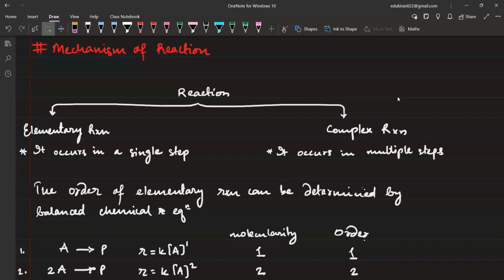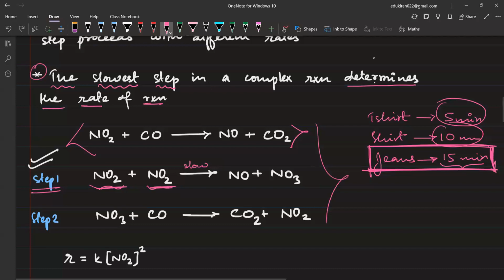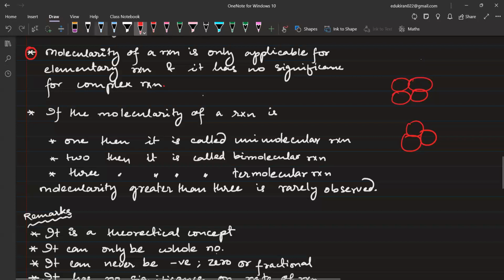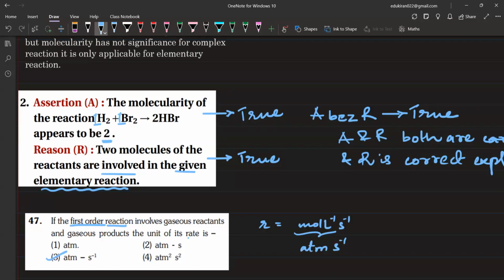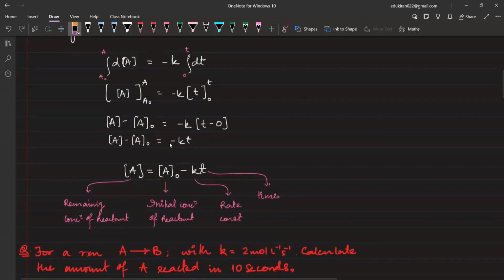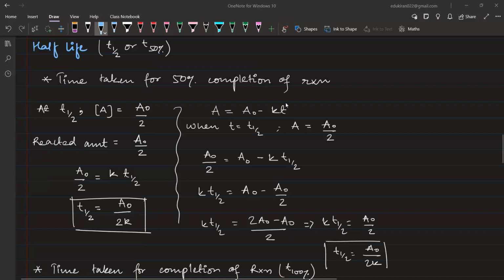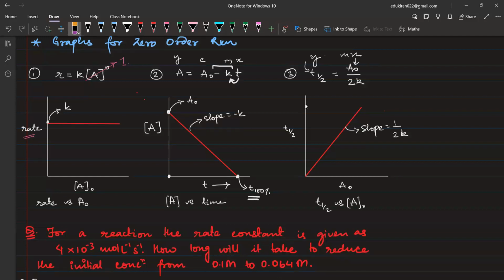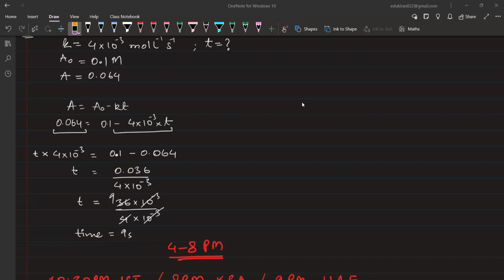Learnivio | Aldehyde Ketones and Carboxylic Acids | Lect 12th C5 21-01-2024